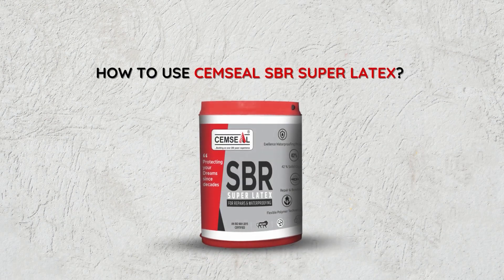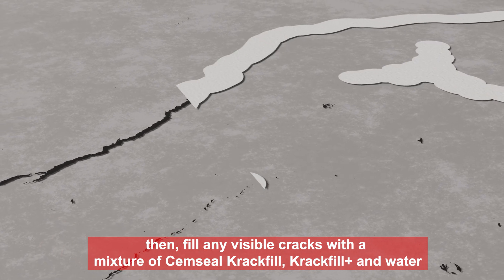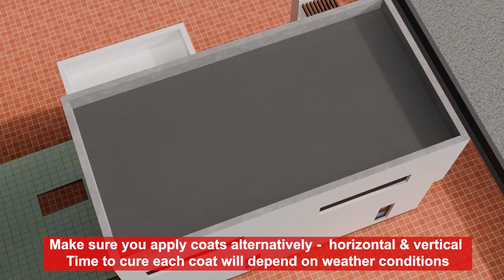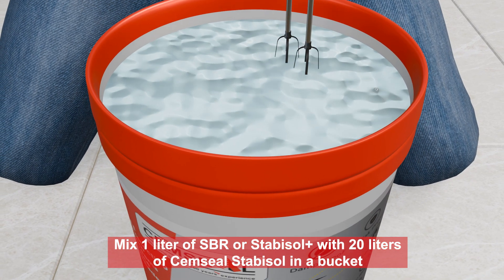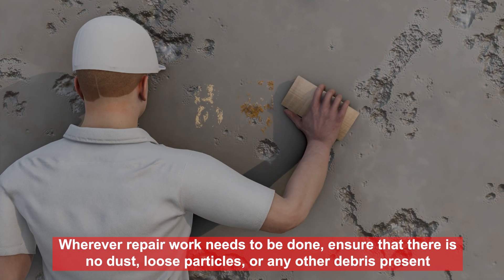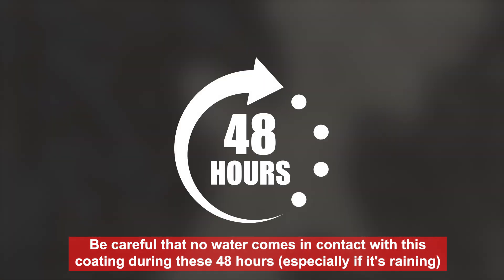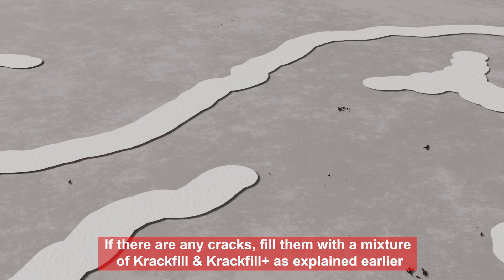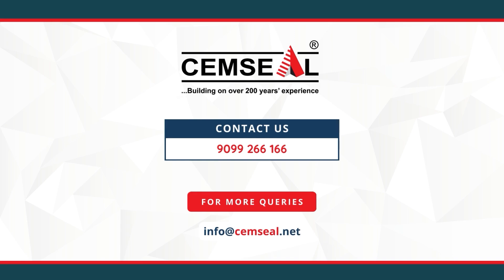Application: How to use SBR Super Latex (Waterproofing & Repairs)?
How to use Cemseal SBR Super Latex?

Ensure that the surface where SBR Super Latex is to be applied is free from dust, loose particles, grease, wax and oil. If present, clean it thoroughly with water and a wire brush.

Cemseal SBR Super Latex, also shortly called as SBR, is used in various ways, and the method of application varies depending on the surface we intend to waterproof.

1. Waterproofing on the Roof:
Before applying SBR on the roof, make sure the area is clean. Then, fill any visible cracks with a mixture of Cemseal Krackfill, Krackfill+ and water (mix 1 kg Krackfill powder with 200 ml Krackfill+ and water according to your need of consistency). Allow it to dry for at least 4 hours. After filling the cracks, prepare a mixture of 5 kg cement (preferably Cemseal Poly Cement or any other good cement), 1 liter of SBR Super Latex, and 1.5 liters of water. Apply three coats on the roof using a paintbrush, allowing at least 4 hours between coats. Make sure you apply coats alternatively -  horizontal & vertical. Time to cure each coat will depend on weather conditions. Do not forget to cover parapet fully while coating. After applying three coats, allow at least 48 hours for final curing. Make sure that there is no rain on day of application and 3 days after that. One can use fibre mash to enhance the waterproofing though it is not mandatory.

2. Waterproofing on Walls:
Ensure that the wall is free from any water or dampness. Fill any cracks present with the method explained in point #1. Mix 1 liter of SBR or Stabilisol+ with 20 liters of Cemseal Stabisol in a bucket. Apply three coats on the wall with a paintbrush, allowing at least 4 hours between coats. Allow at least 48 hours for final curing. Make sure you apply coats alternatively -  horizontal & vertical. No water must touch to paint during this duration. Be extra cautious during monsoon and coat only on those days when there is no chance of rain.

3. Repair Work with SBR:
SBR can waterproof any cement-made object and repair honeycombing on walls or concrete.

Wherever repair work needs to be done, ensure that there is no dust, loose particles, or any other debris present. If any such material is present, clean it thoroughly. After cleaning, mix 1 liter of SBR with 1 kilogram of Cemseal Poly Cement (or any other good cement) and thoroughly blend the mixture. Now, apply this mixture to the areas where there are cracks, honeycombing, or any other errors (according to your requirement). Allow it to dry for at least 48 hours. Be careful that no water comes in contact with this coating during these 48 hours (especially if it's raining). If there's a possibility of rain, take special precautions and apply the coating on days when rain is not expected.

4. Waterproofing in Concrete:
To enhance the strength and flexibility of concrete, add 200-300 ml of SBR to 50 kg of cement while working with concrete.

5. Waterproofing in Bathrooms:
Ensure that the surface is free from dust, loose particles, and any solid materials during plastering time. If there are any cracks, fill them with a mixture of Krackfill & Krackfill+ as explained earlier.  Give it 4 hours to cure.

If bathroom is not a new structure, apply a pure coat of SBR. Give 4 hours to cure. Mix 1 liter of SBR with 1.5 kg of Poly Cement or any other cement. Apply two coats, one each in horizontal & vertical direction. Allow rest of at least 4 hours between coats. Allow at least 48 hours for final curing. During the curing process, ensure that no water comes in contact with the coating (especially if it's raining). Avoid using the treated area or placing anything on it during this time.